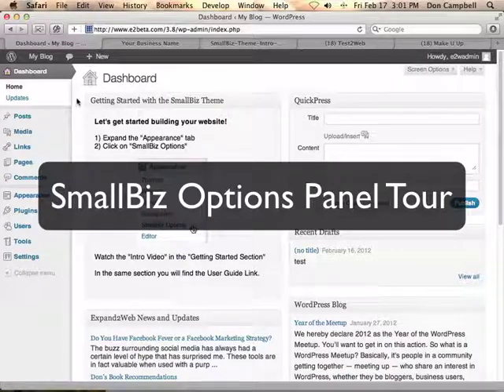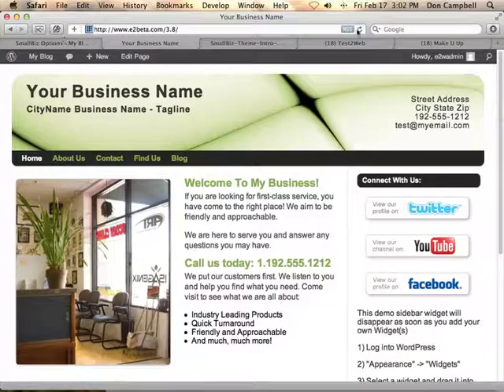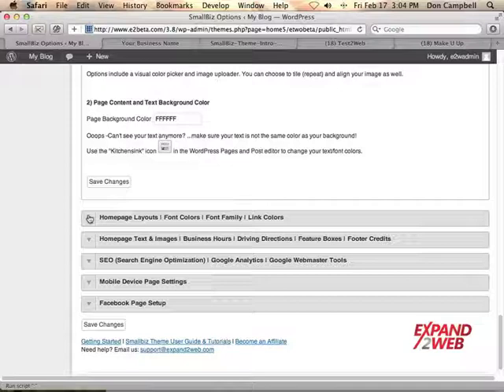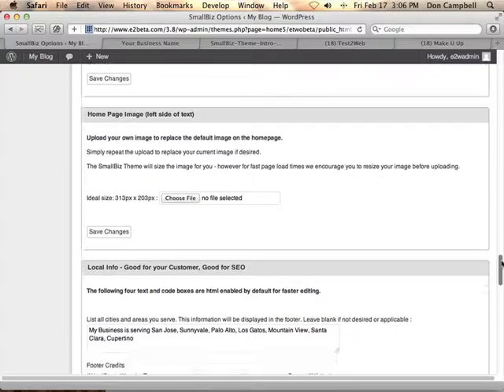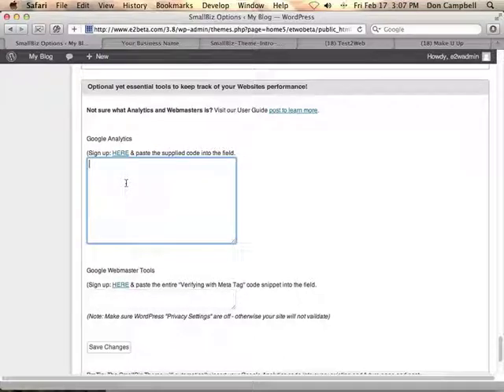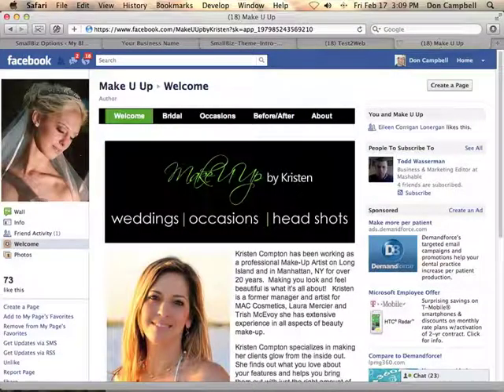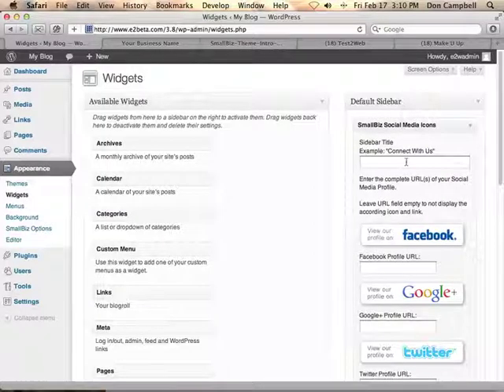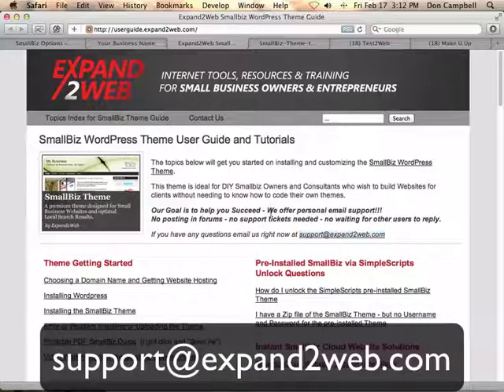SmallBiz Options Panel Tour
- The SmallBiz WordPress Theme is a premium theme designed specifically for Small Business websites who want to rank well in Google.

Watch this video for a tour of the SmallBiz v3.8 Options Panel, where you can control all aspects of your website, including Header Graphics, 11 different layouts, fonts, colors, backgrounds, even Facebook and Mobile.